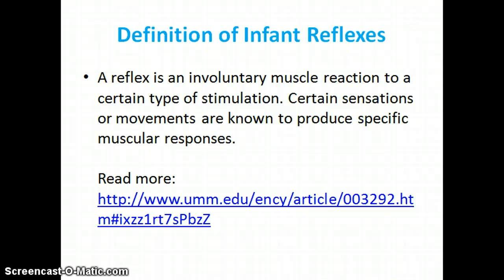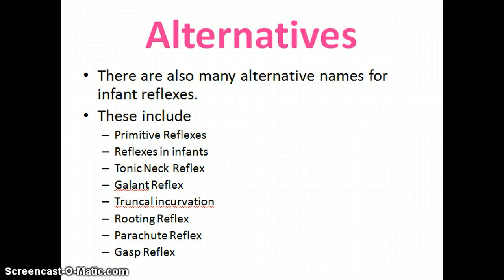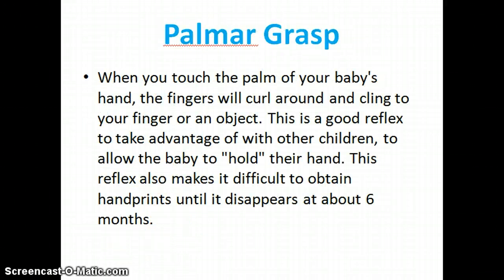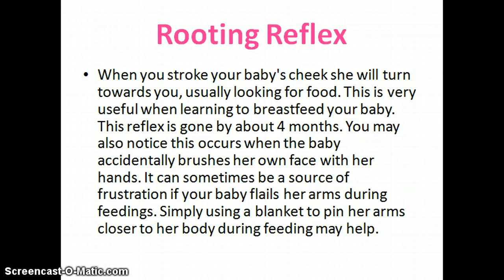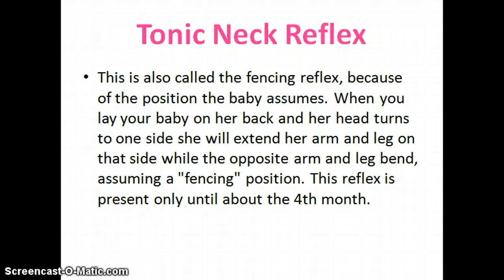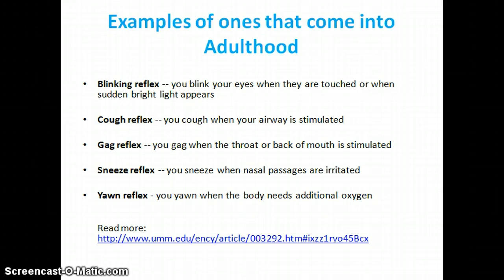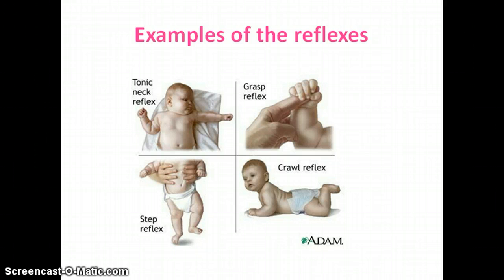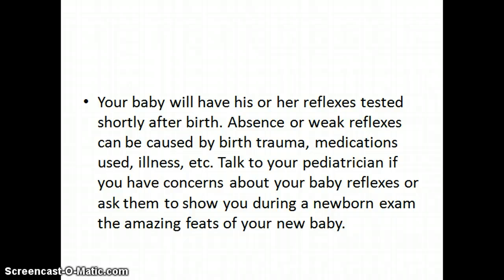tava corcoran - infant reflexes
Infant Reflexes - Young Child TEEC321